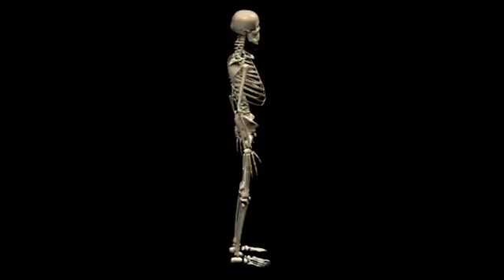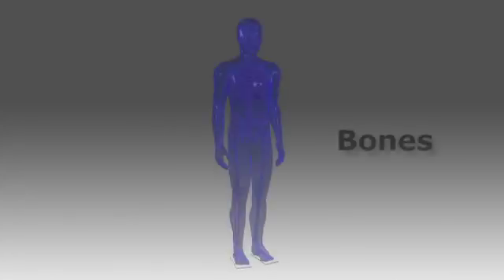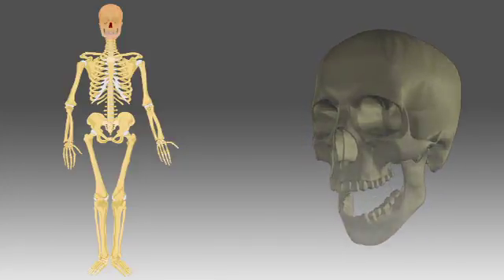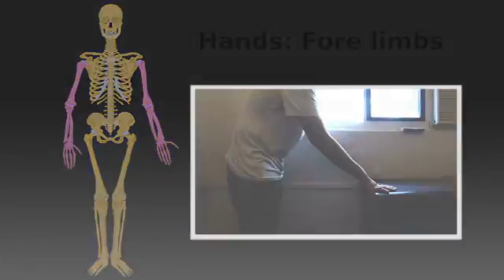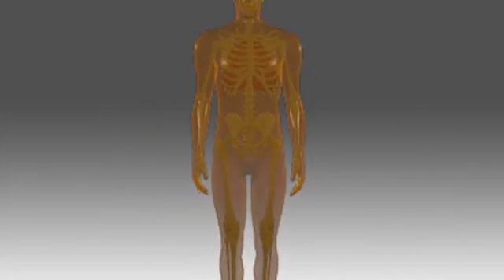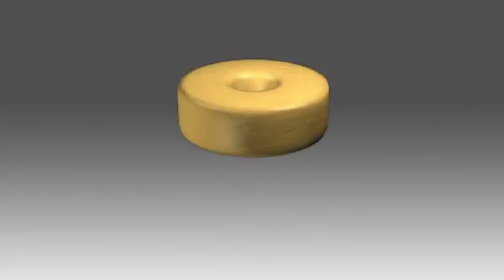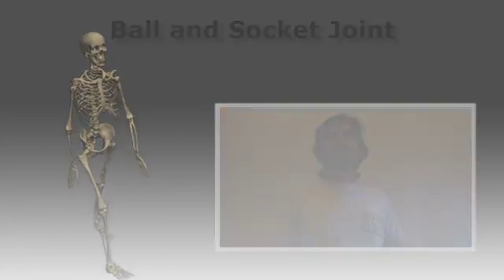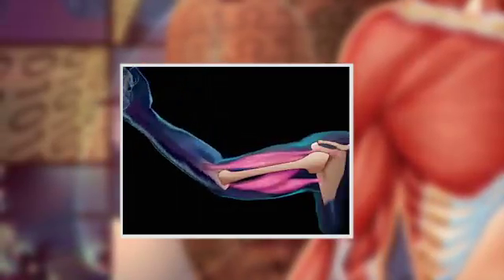Class 6 – World of Living – Animals Form and Function 1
We are involved in advertising & communication services. Our services like
Advertising & Media planning
Corporate Film
Product Video
Website Brochure Design
Content Writing/ Transcript/Technical etc.
Video Editing Work
Motion Graphics
Our proposal carries the advantages of time saving, cost benefit, maintain of privacy & variety of creative inputs.